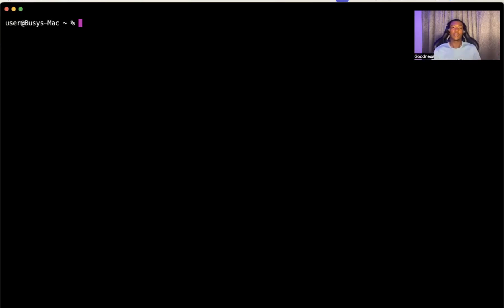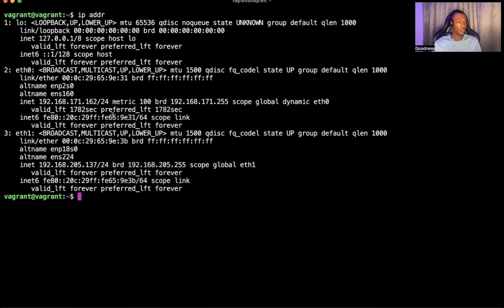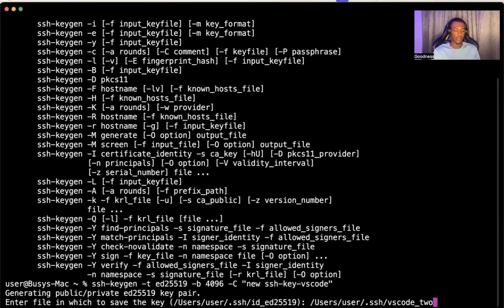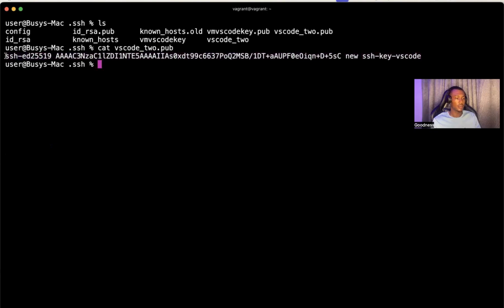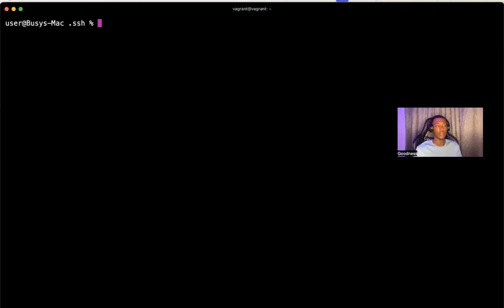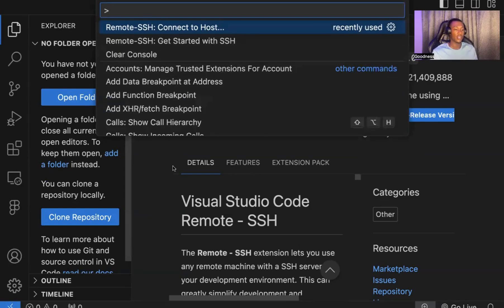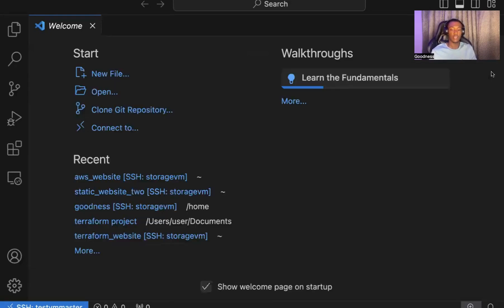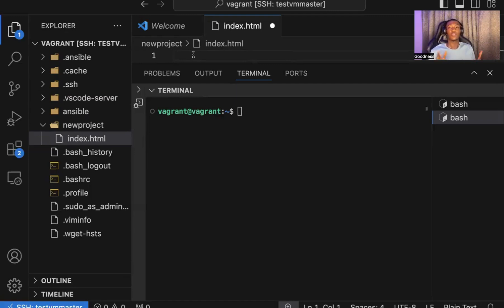Remote SSH: Effortlessly Connect Your Virtual Machine to VSCode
Description:
In this tutorial, I'll show you how to connect a virtual machine running on your local computer to Visual Studio Code using the Remote - SSH extension. Follow these steps to get started:

1. Spin up the VM: Get your virtual machine up and running on your local machine.

2. Create SSH Key Pair: Generate an SSH key pair on your local machine and copy the public key to the VM's authorized keys file.

3. Configure SSH: Add a configuration for the VM in the "~/.ssh/config" file on your local machine. This includes:
Host: A name you choose for the VM.
HostName: The IP address or domain of the VM.
User: Your VM's current user.
IdentityFile: The path to the public key copied to VM.

4. Setup Remote-SSH: Search for the Remote - SSH extension in the VSCode Extensions marketplace and install it.

5. Connect to Host: Open the command palette in VSCode, search for "Remote - SSH: Connect to Host", and select the host as configured in your "~/.ssh/config" file to access your VM.

Watch to see the detailed steps and ensure your setup is seamless.